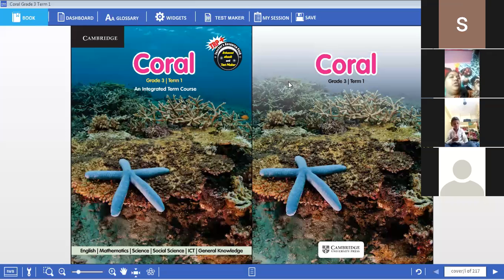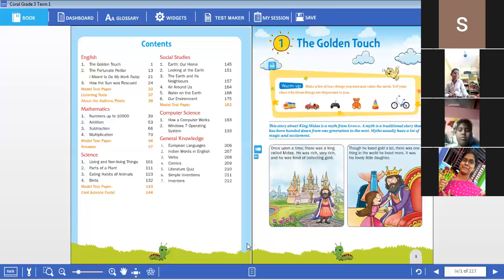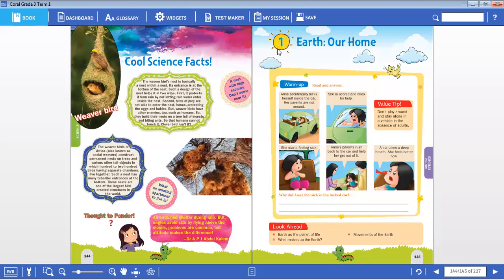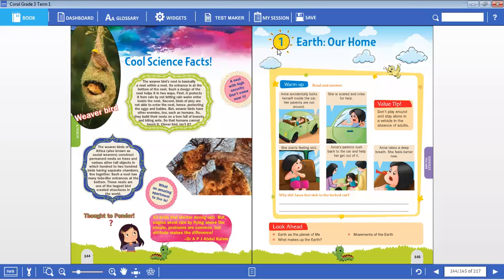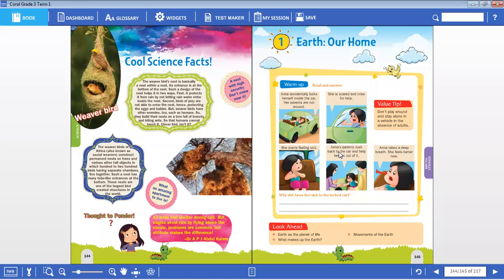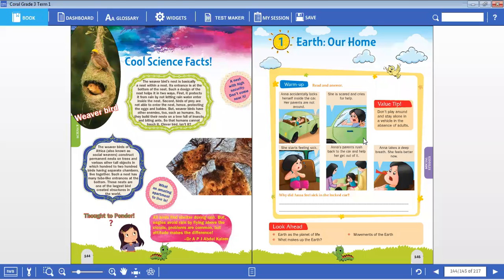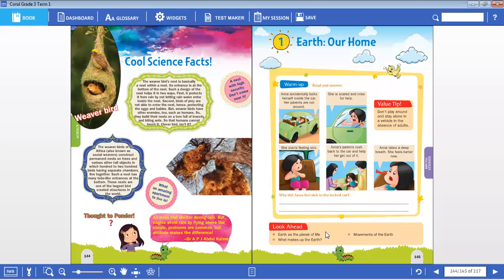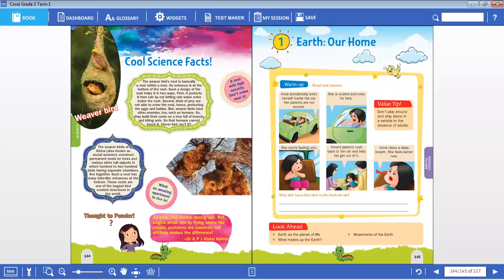online classes grade 3 social 1. Earth - Our home day 1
Online classes
Grade 3 term 1
Subject : social
Lesson : 1. Earth - Our home day 1

Thanking you
Balaji complex
Nandyal, Andhra Pradesh-518501